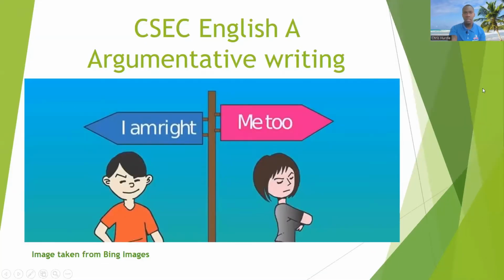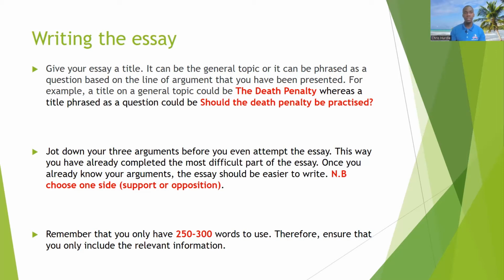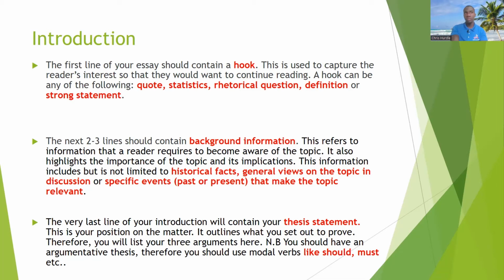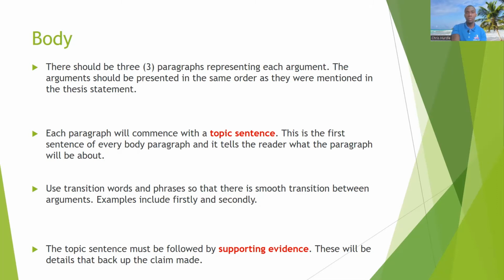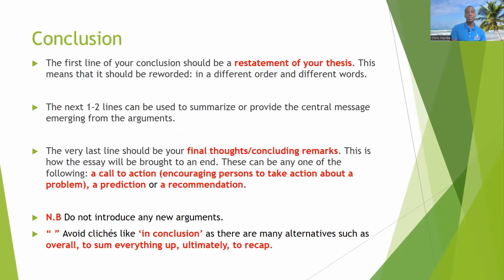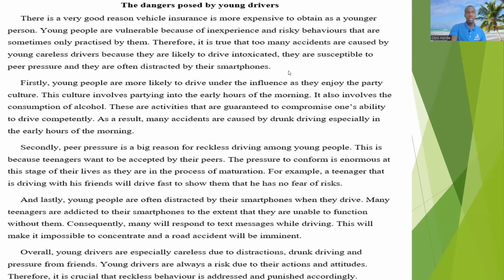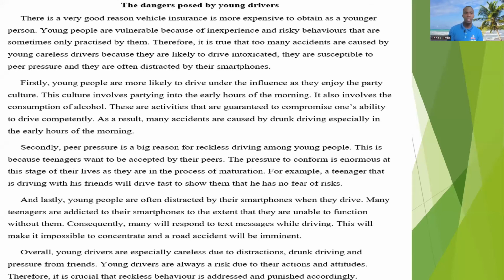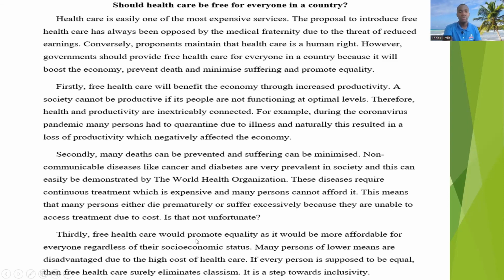CSEC English A: Argumentative Writing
In this video, you'll learn how to write the argumentative essay for CSEC English A.

Time stamps
Intro- 0:00
Considerations- 1:04
Writing the essay- 5:47
Introduction- 11:19
Body- 16:27
Conclusion- 25:11
Example 1- 28:48
Example 2- 37:37